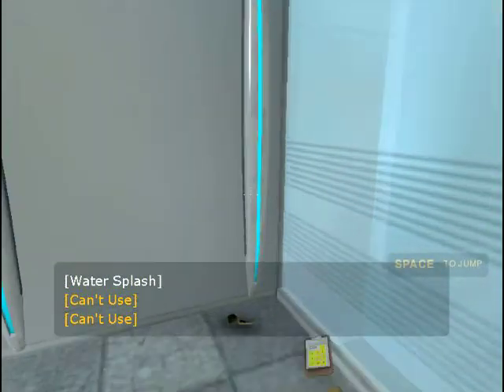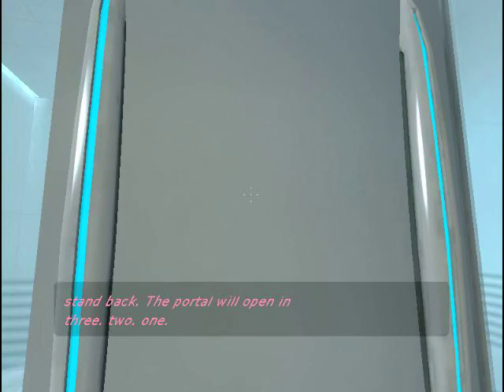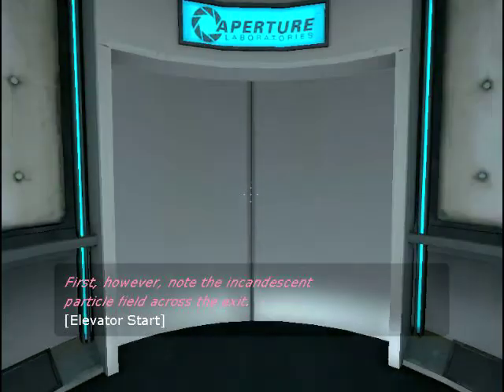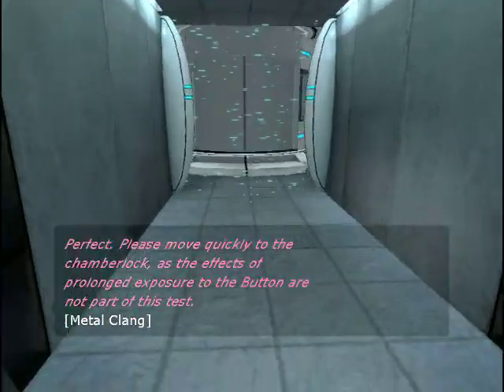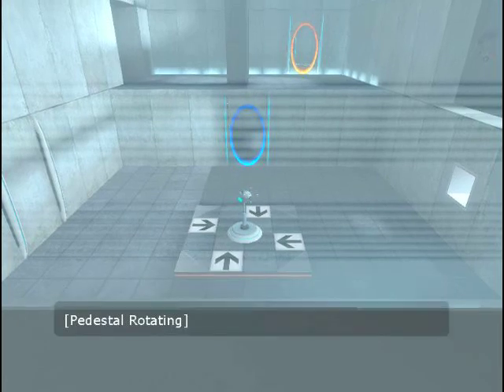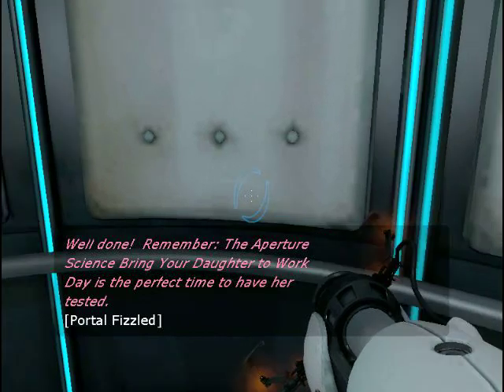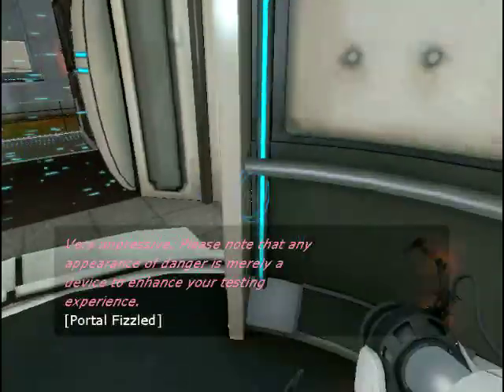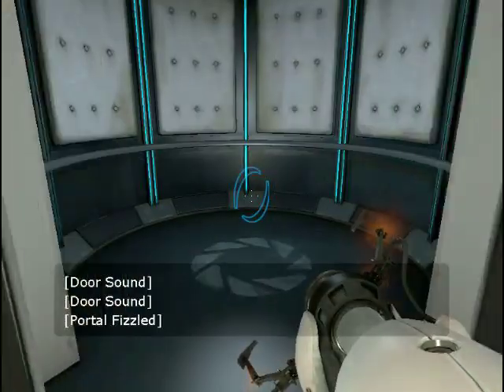Portal - Playthrough (1)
I play through Portal.